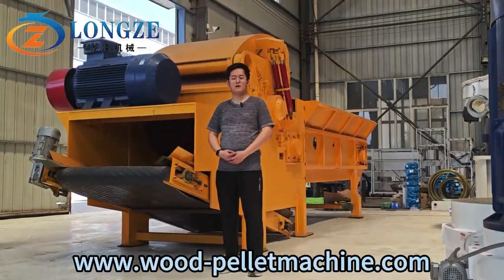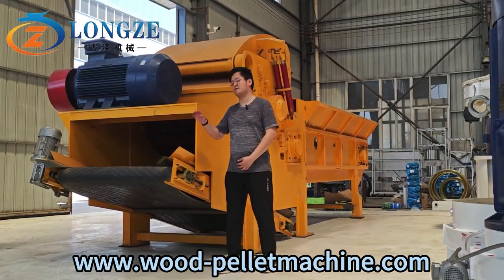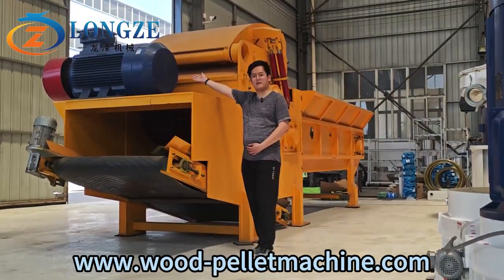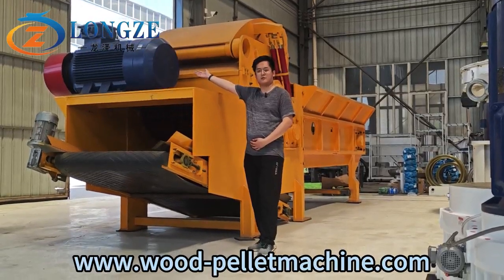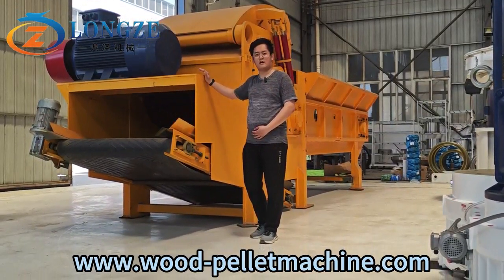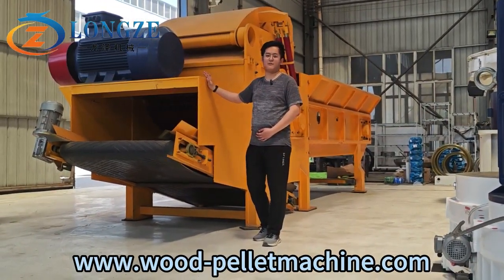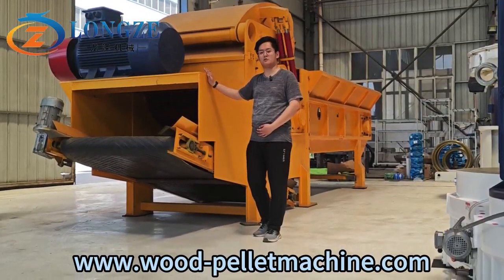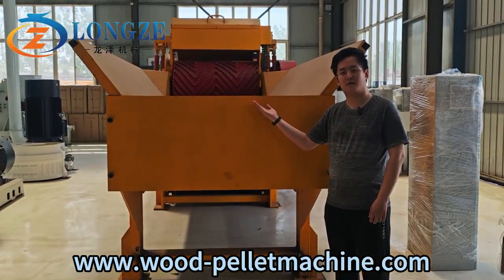Introduction to large comprehensive crusher#pelletmachine